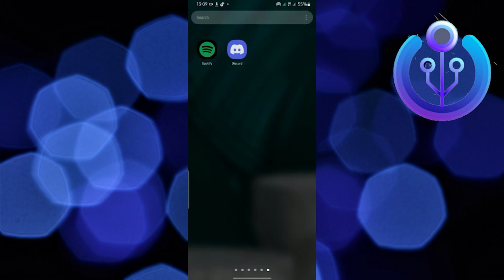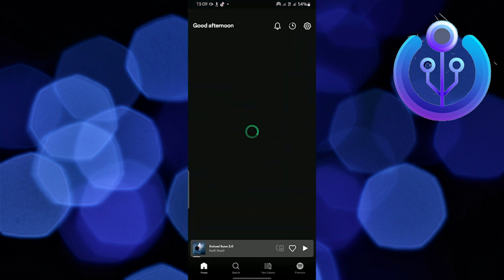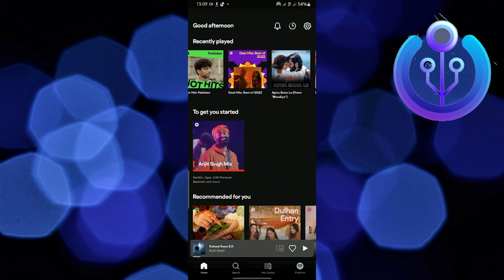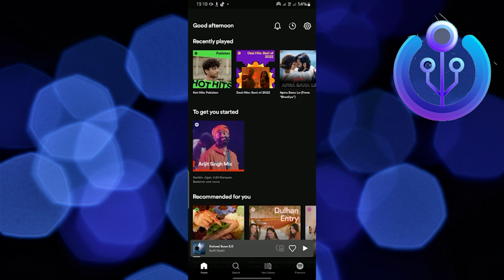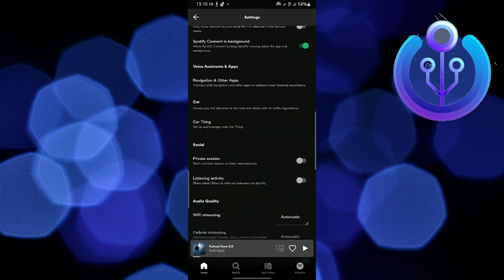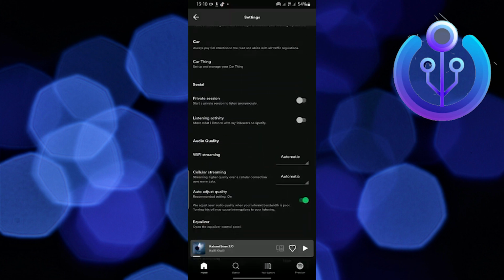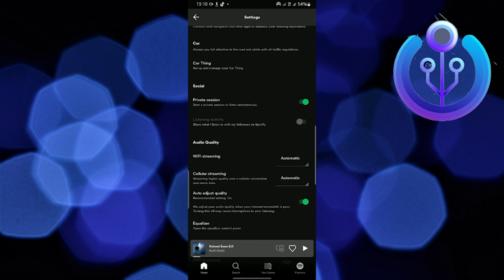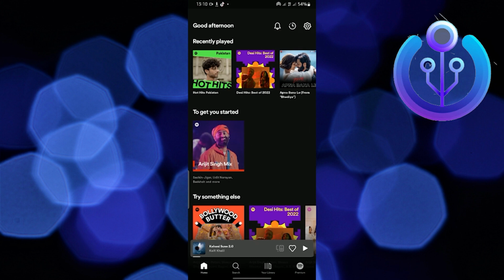How To Delete Or Remove Recently Played On Spotify (EASY)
In this tutorial, you will learn How To Delete Or Remove Recently Played On Spotify in easy steps by following this super helpful tutorial to get a solution to your problem!!